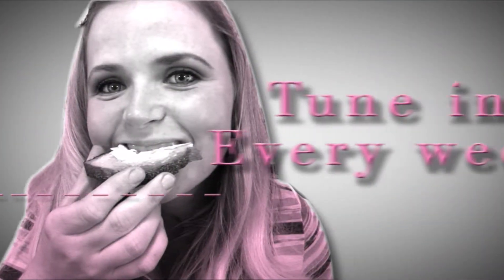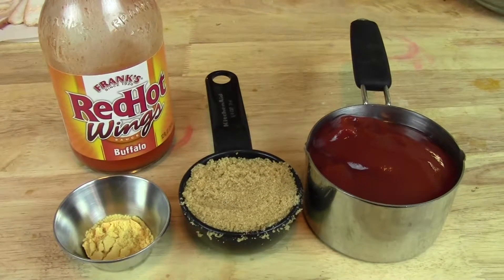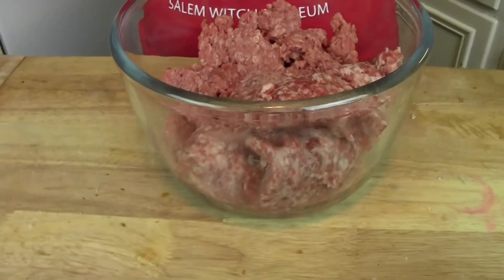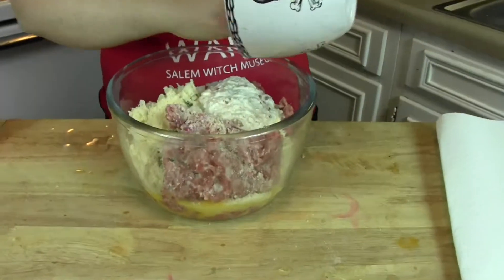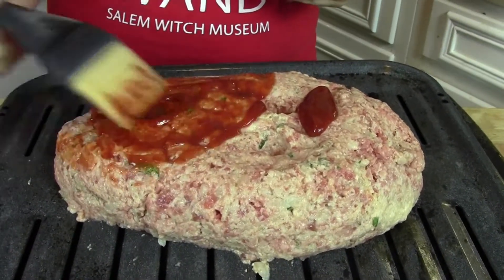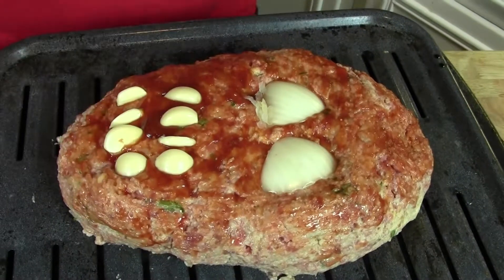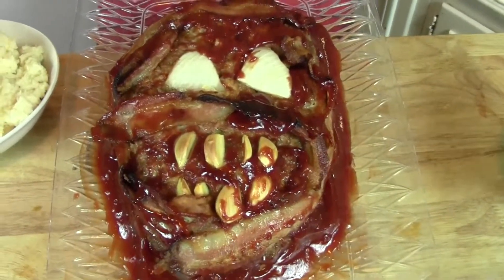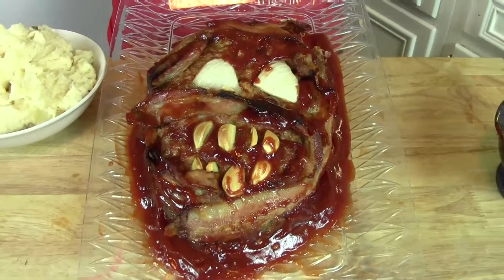AVA'S FLAVA EPISODE 101 MUMMY MEATLOAF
Trick or treat smell my. mummy meatloaf! lol. That sounds a little creepy, but i guess that's perfect since its Halloween!! ;) Spook the people in your life with this creepy yet super delicious Mummy Meatloaf. Make More Meatloaf! Haha i just made that up:) Ok i'm done. Happy Halloween!